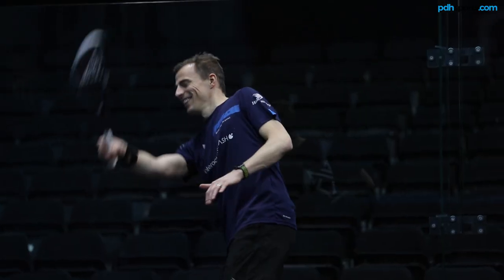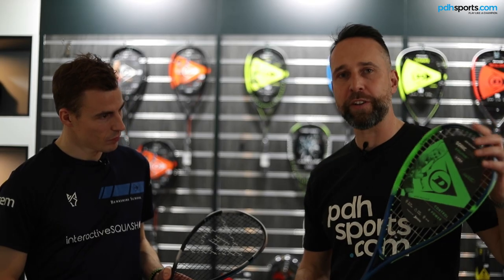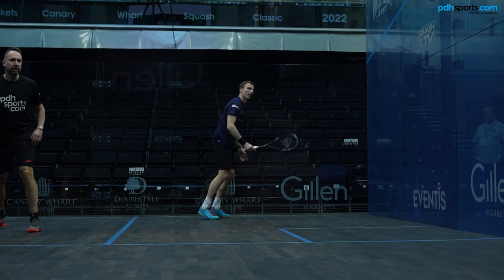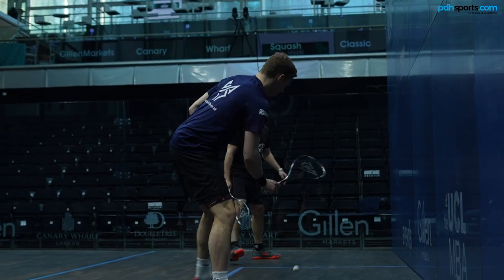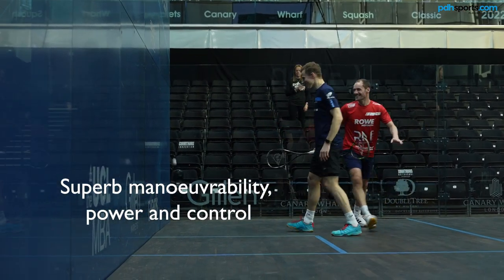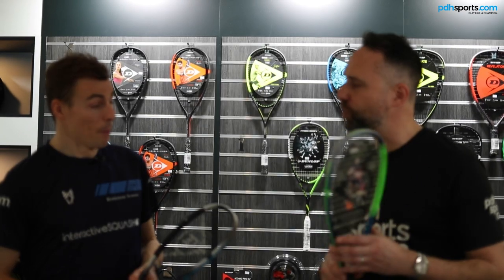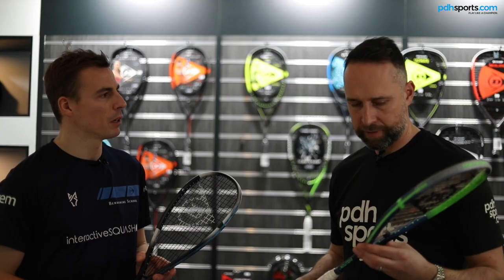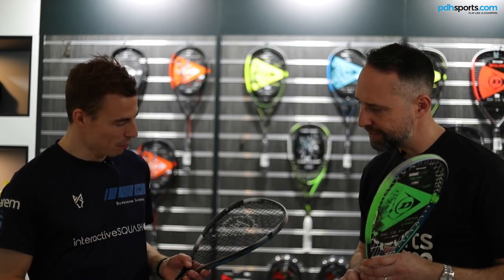Dunlop Sonic Core Evolution 120 squash racket review - Nick Matthew with pdhsports.com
Exclusive interview with Nick Matthew about his new signature squash racket, the Dunlop Sonic Core Evolution120.

A hybrid frame shape gives the racket increased stability, so you can hit a shot of pure, focused power. 120g frame offering superb manoeuverability, power and control. The new signature frame of Nick Matthew!

Powered by Srixon. The Sonic Core series is made with Infinergy® by BASF – a super elastic material, with the benefit of being very light, the perfect match to meet the demands of the modern day player.

Infinergy® foam developed by BASF, the world’s first E-TPU, has significantly higher rebound properties to other materials such as EPP, EVA and EPE. When Infinergy® foam is combined with the Sonic Core frame the result is a faster ball speed off the racket for more aggressive shot-making. And the big sweet spot ensures a constant feeling of hitting the sweet spot, even on off-centre shots.

Play with maximum comfort. Sonic Core made with Infinergy® is located in the 2 and 10 o’clock areas of the racket, dampening impact shock and reducing frame vibrations, resulting in a more comfortable hitting sensation and a reduced chance of injury.

Flex Touch Resin: Located at the throat of the racket, the Flex Touch Resin technology has high elasticity, vibration dampening and good repulsion properties. The unique high-performance thermoplastic elastomer compound ensures enhanced control, touch and comfort.